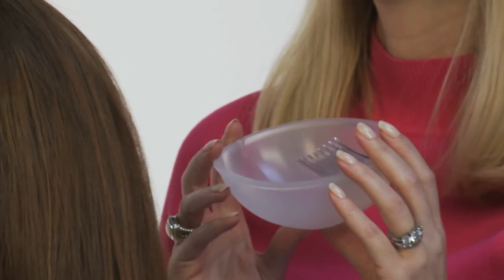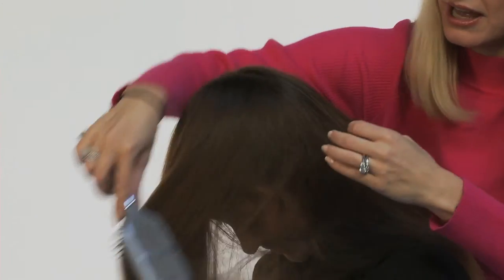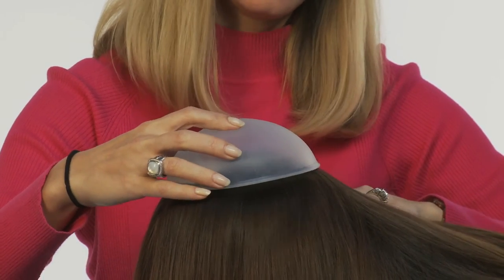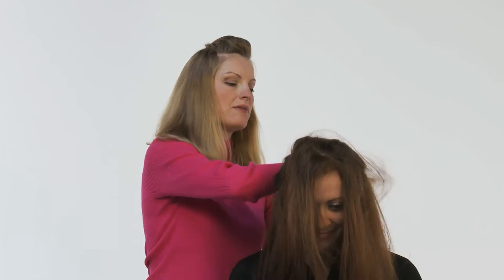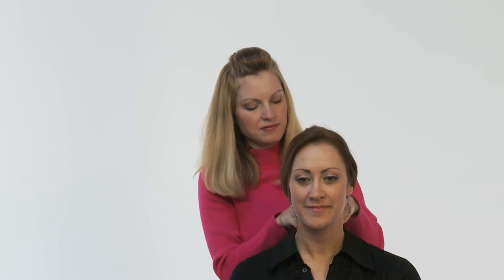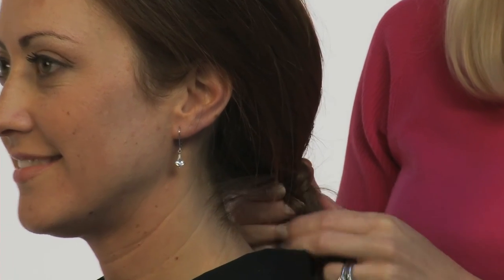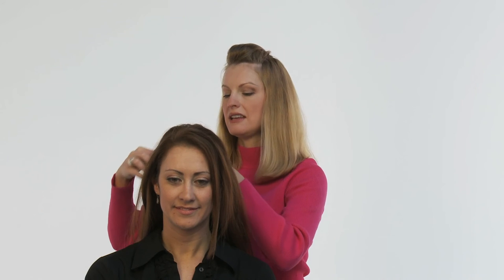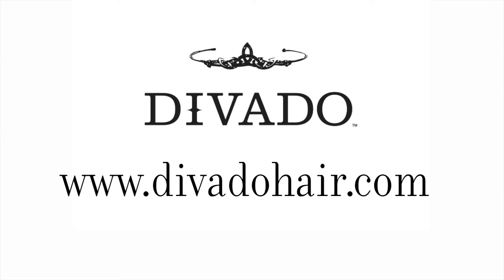Divado Hair - Low Volume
Creator of the Divado, Brandie Park, demonstrates how to create the "Low Drama" look using the Brigitte Divado.